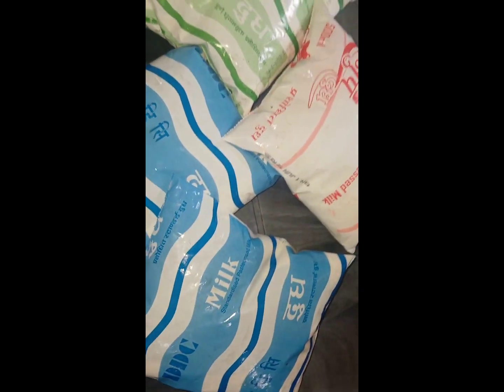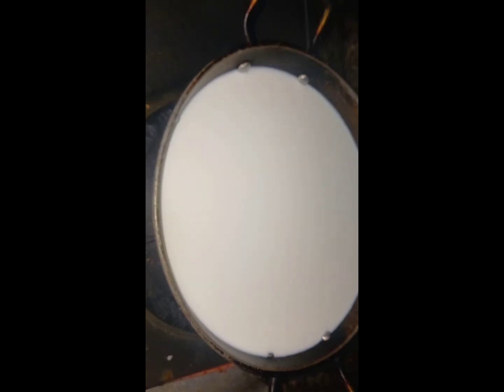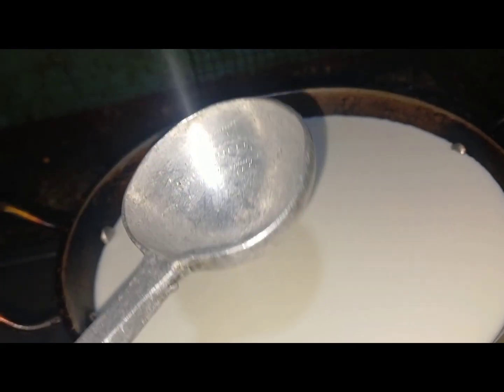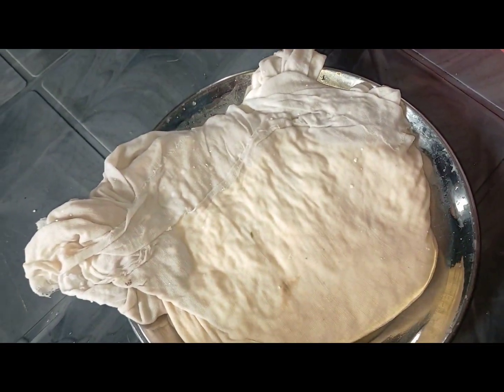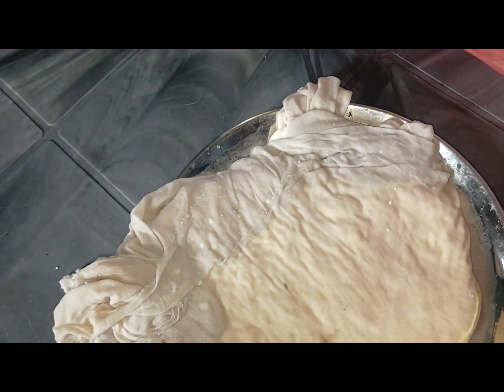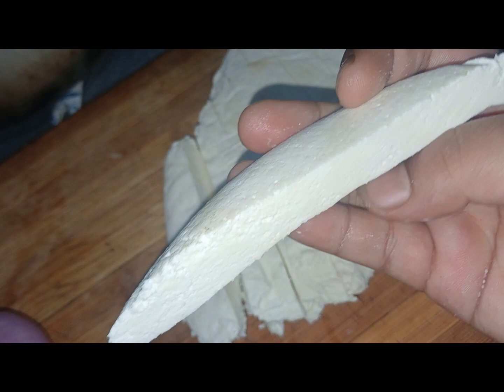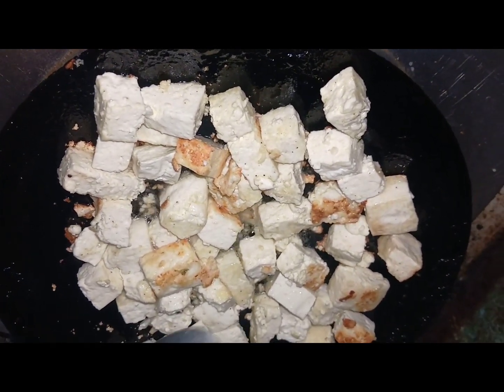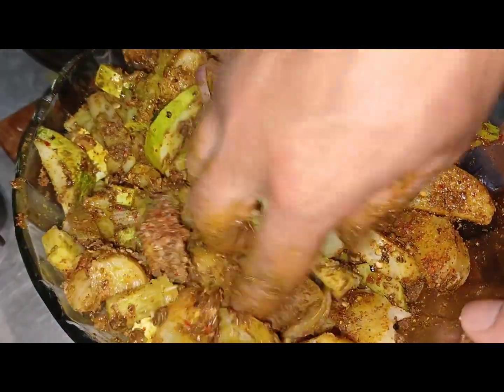Save your money ,dont buy expensive paneer at dairy make your own paneer